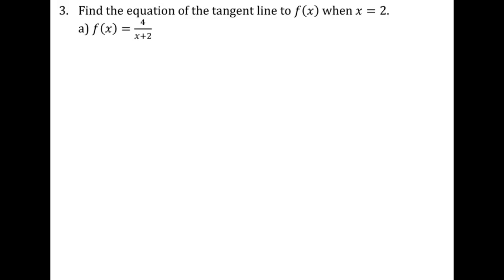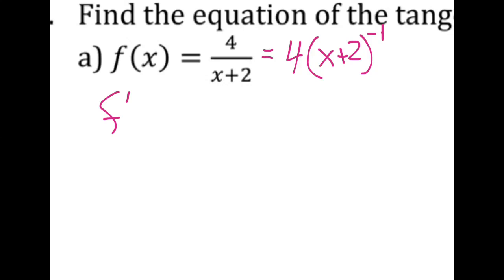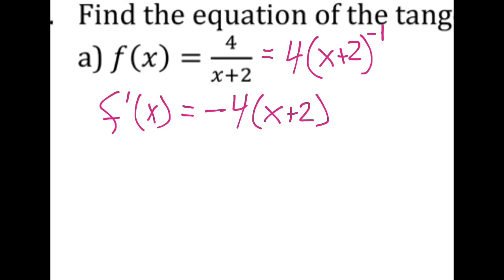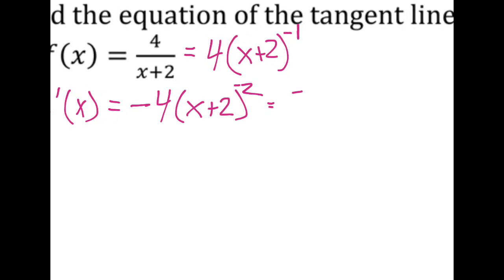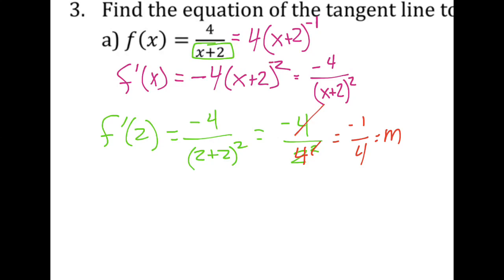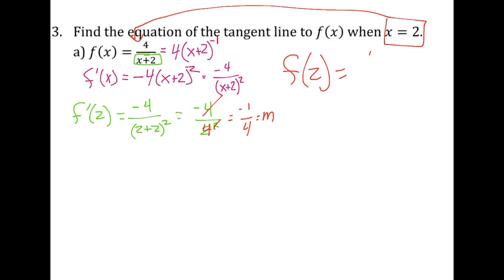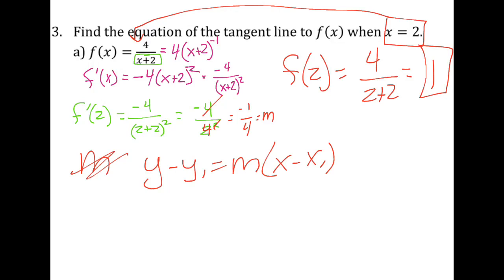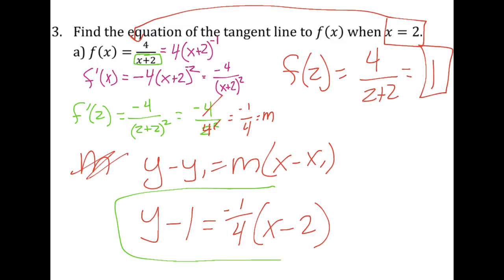HPC U4 SG3A